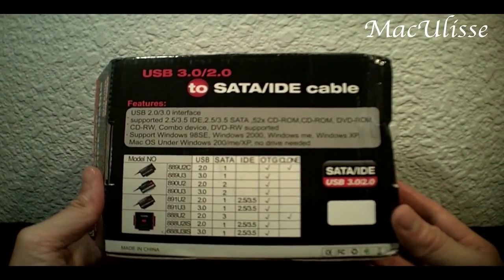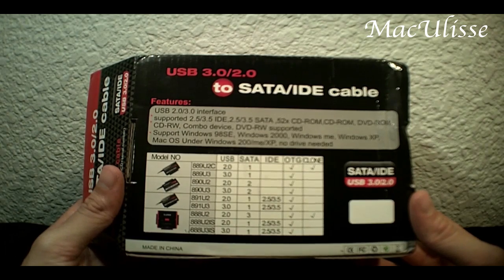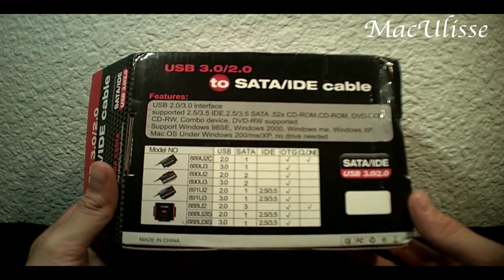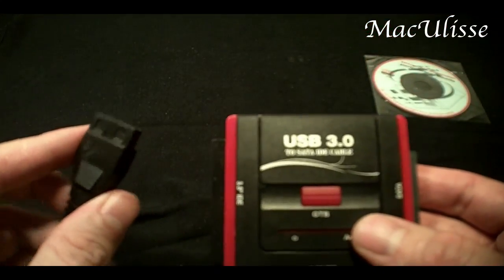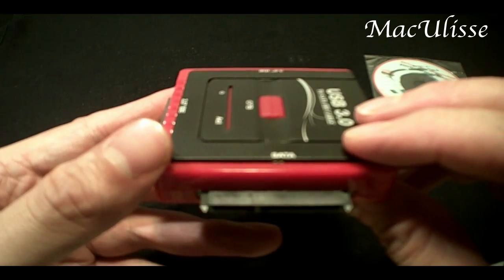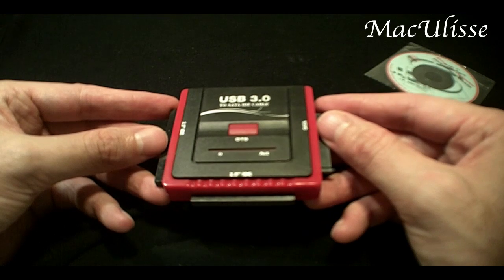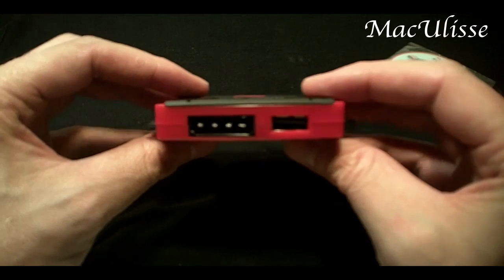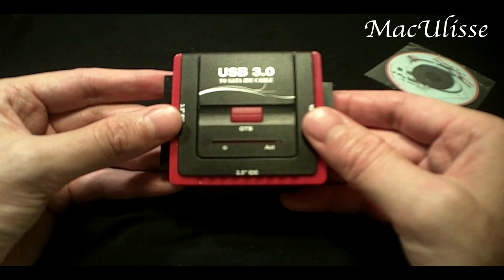Usb to sata/ide review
In this video I review a USB to Sata/Ide Cable purchased on dealextreme.com